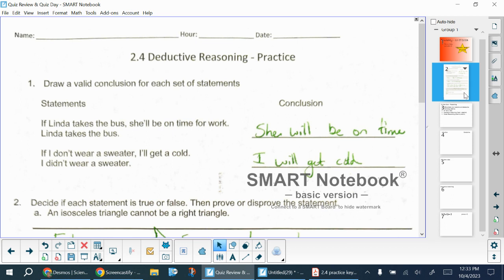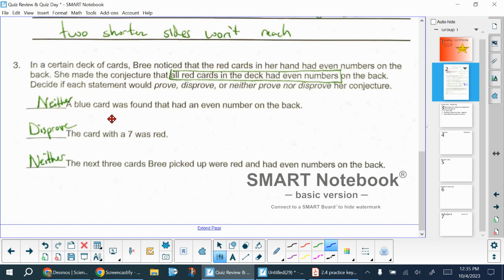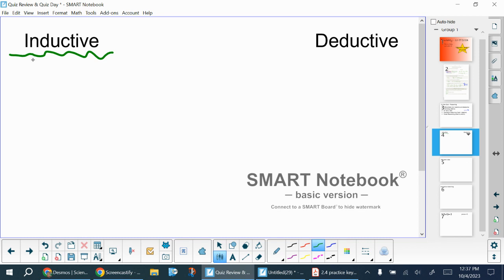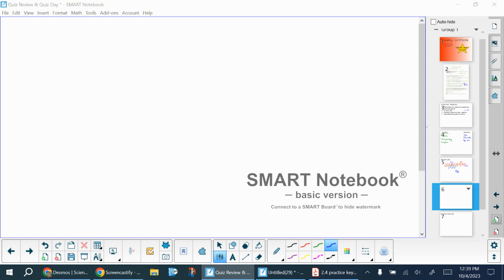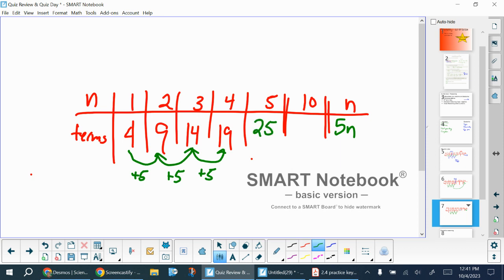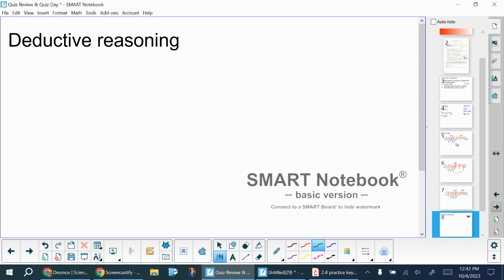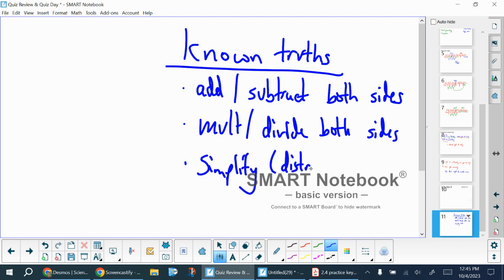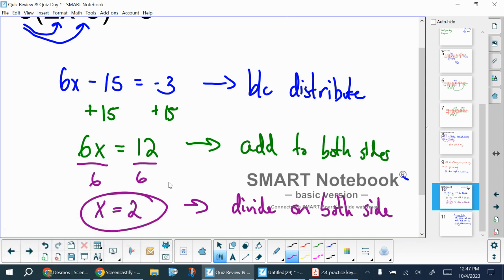10-5-23 Sub Video